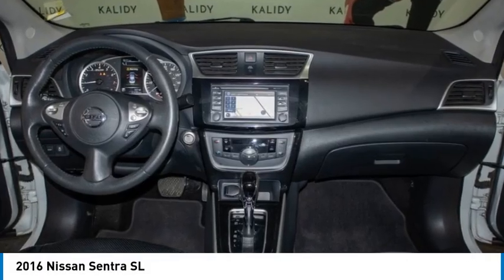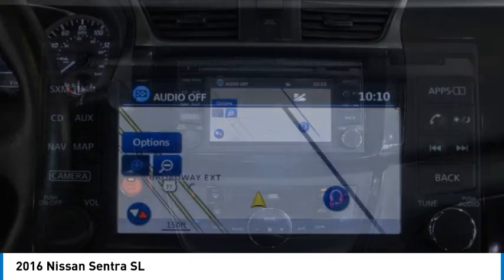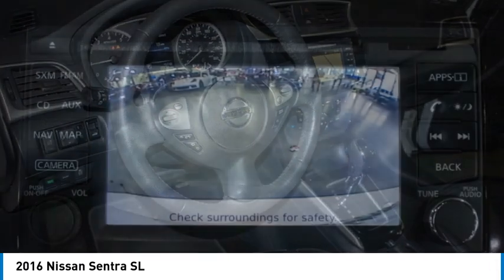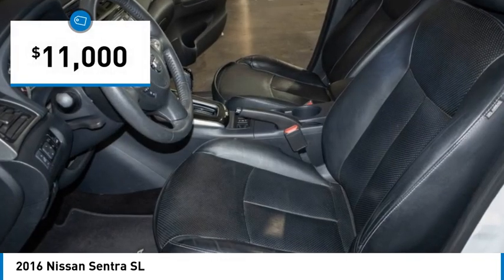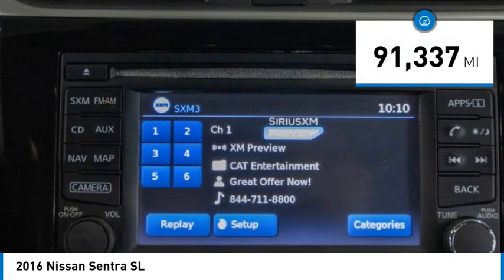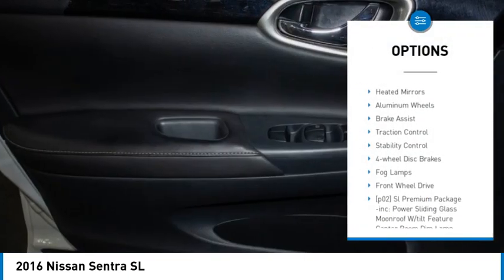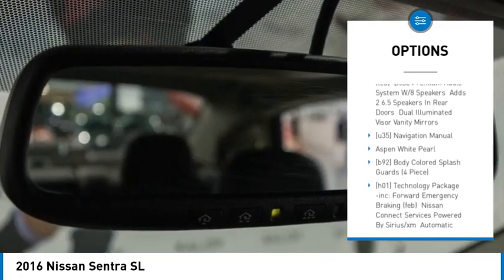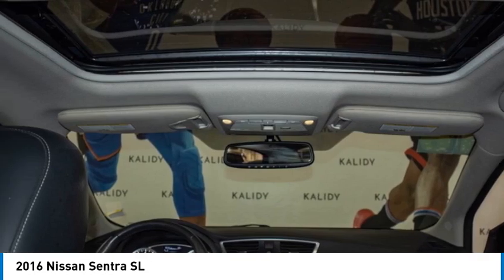2016 Nissan Sentra K5660A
2016 Nissan Sentra SL

Kalidy KIA
14205 BROADWAY EXT